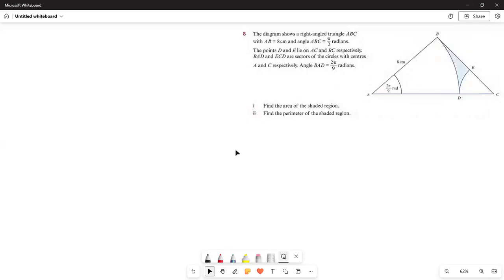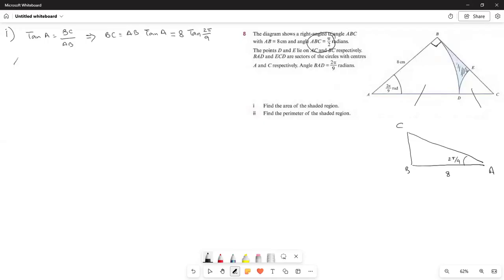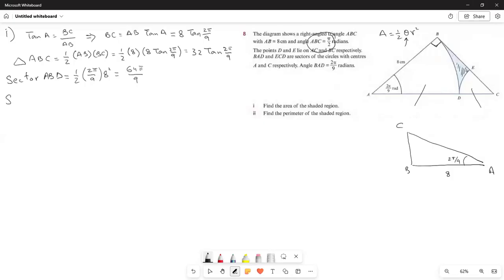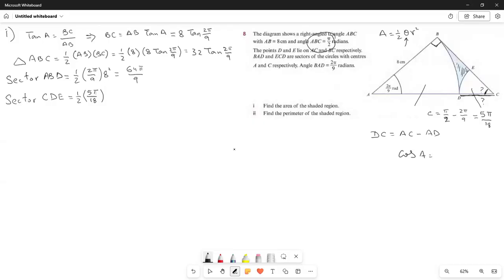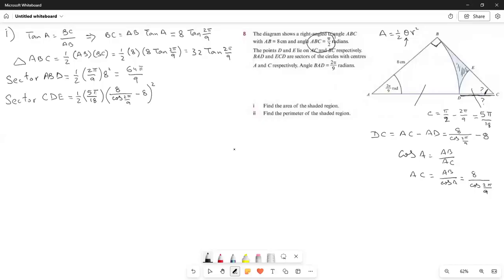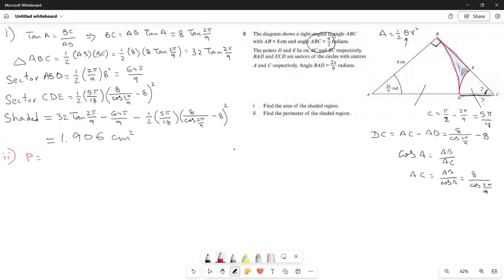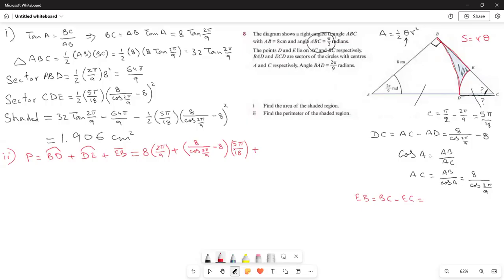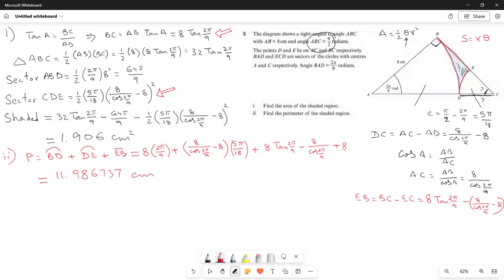0606/21/m/j/19 Q8 Chapter 8 Add Math Sue Pemberton 3rd Edition | Past Paper Questions | IGCSE